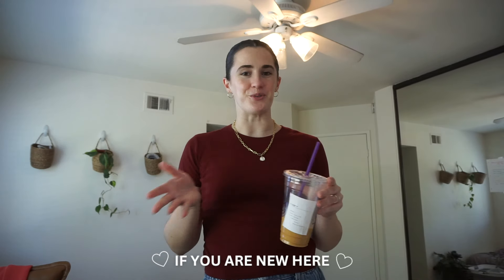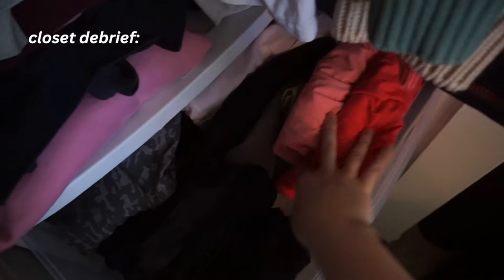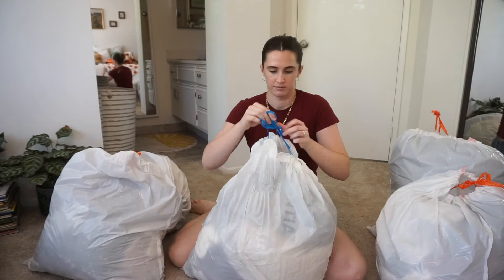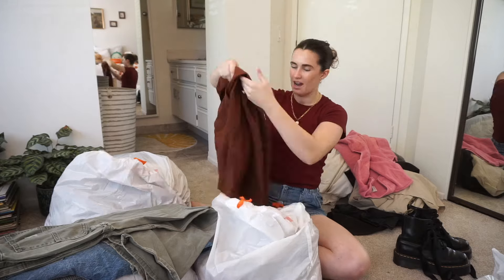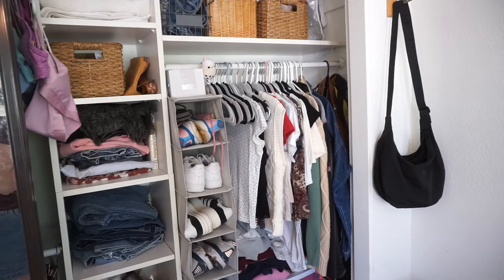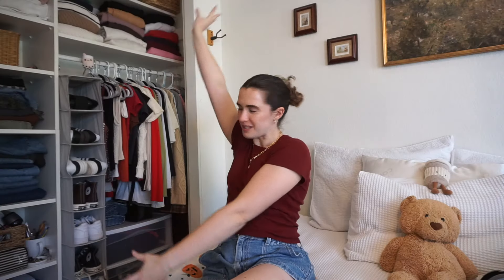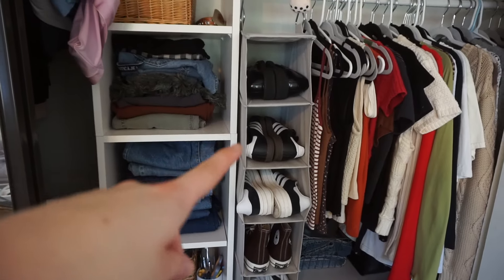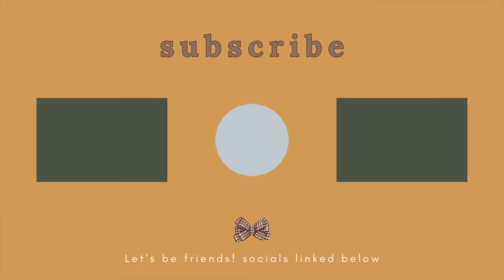Closet Clean-Out ✨🧺 (organize with me, sell/donate, productive cleaning)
Welcome to, by far, my most productive and organized closet clean-outs! I went through my entire wardrobe to see what didn't fit my style or needs, making piles for donating, selling, and improving my space.

Subbies: 856! of you cuties 🤎

(shop my new pieces before they're gone)